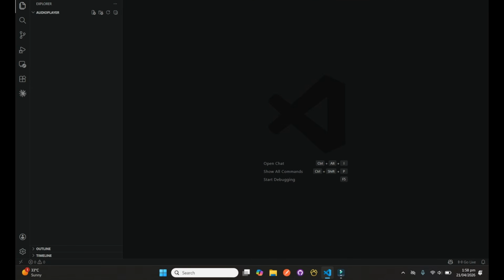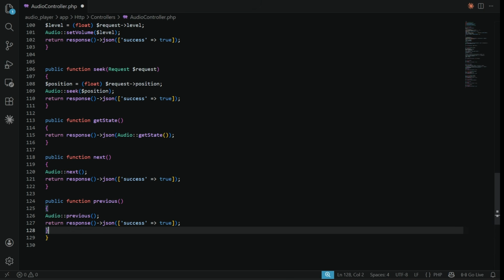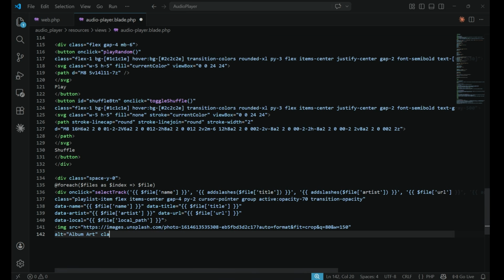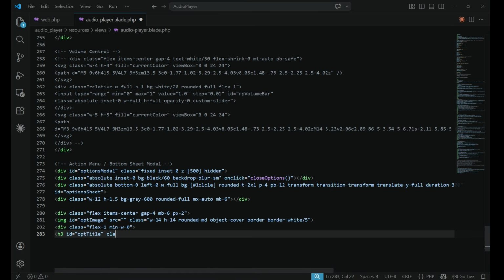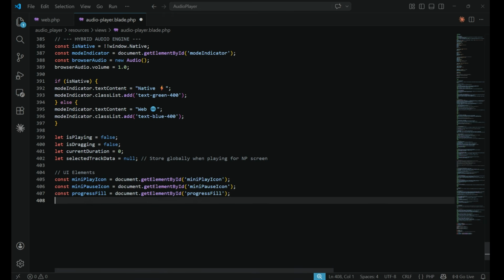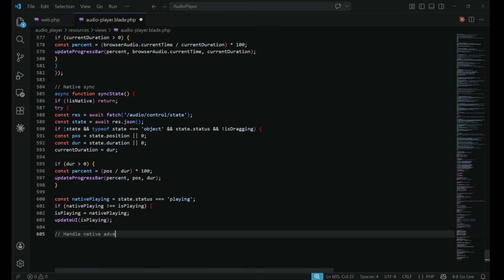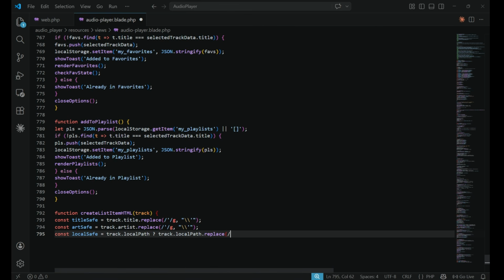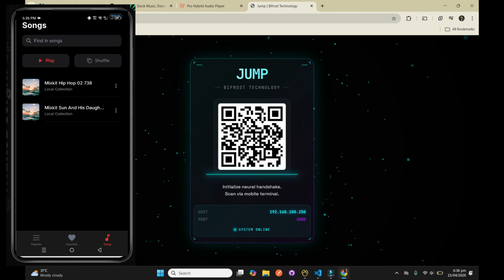Build a Music Player App in 2026 | NativePHP + Vanilla JS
In this video, we’re going to build a modern, fully functional Music Player App   from scratch using NativePHP and Vanilla JavaScript 🚀

This is a complete step-by-step tutorial where you’ll learn how to design a clean user interface and implement real-world features like  audio playback, song controls, playlists, and navigation .

We’ll start from the basics and gradually move toward building a polished app that looks and behaves like a real production-ready music player. If you're interested in creating  desktop or mobile-like apps using web technologies , this video is perfect for you.

By the end of this tutorial, you’ll have a solid understanding of how to:

* Structure your app properly
* Handle audio functionality in JavaScript
* Build smooth and interactive UI
* Use NativePHP to bring your app to life

Whether you're a beginner or improving your development skills, this project will give you  hands-on experience building something practical .

 🕒  Timestamps
00:00 – Introduction
00:35 – Project Overview
02:15 – Setting up NativePHP
02:38:33 – Final Testing & Demo

  🛠  Tech Stack
* NativePHP
* Vanilla JavaScript
* HTML & CSS

✔️ Music Player Interface
✔️ Song List Management
✔️ Audio Controls (Play, Pause, Skip)
✔️ Smooth User Experience

* Developers exploring NativePHP
* Anyone who wants to build real-world apps